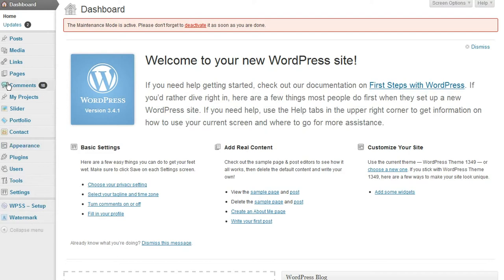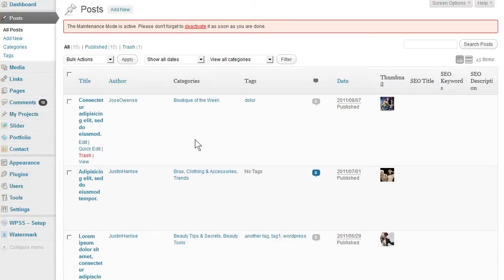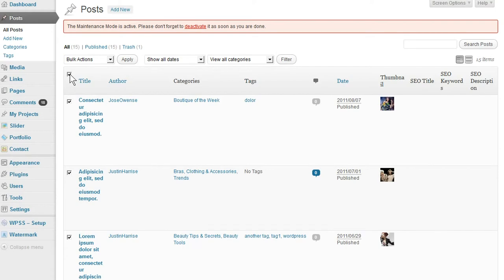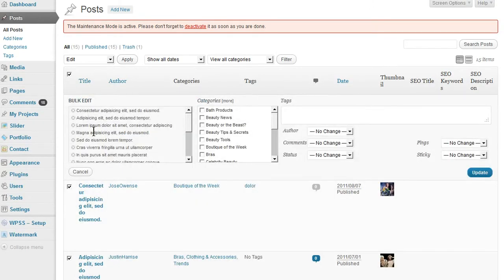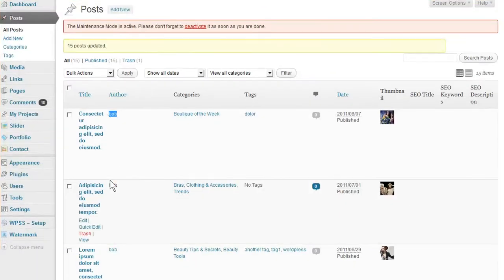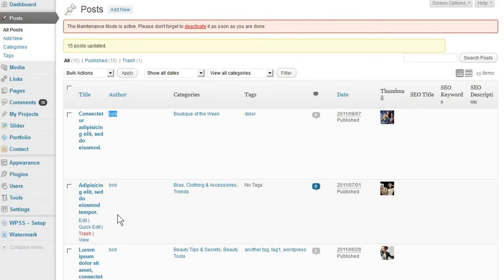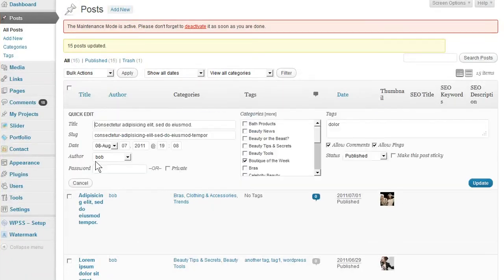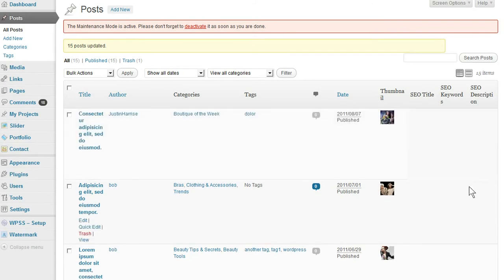How do I Bulk Change The Post Author in WordPress 3.4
Hi everyone, this is Dave with foamers.net and in this lesson, I am going to show you two ways in which you can change post authors in WordPress3.4.1. A couple of simple ways that you're going to learn right away and as soon as you finish watching this video, you will be a pro at changing post authors around in your WordPress.. for a more detailed step by step with screenshots and the whole bit, check out our post